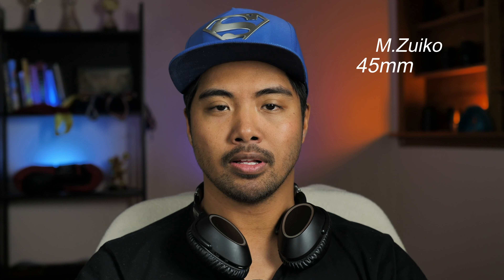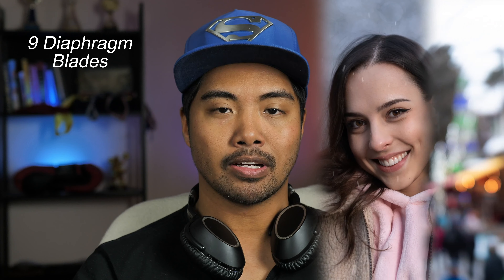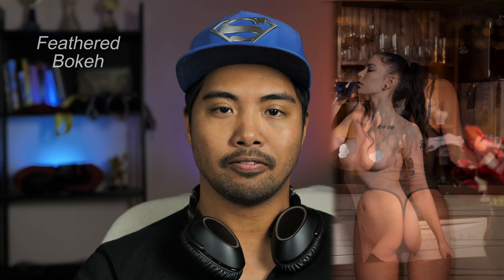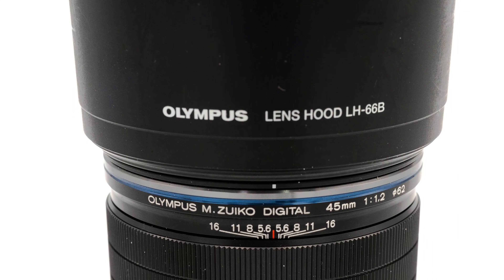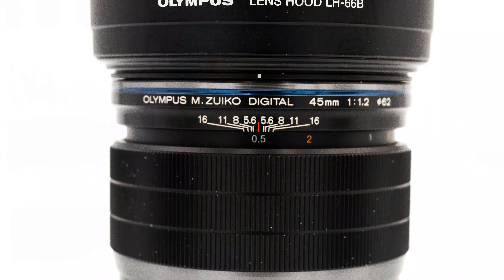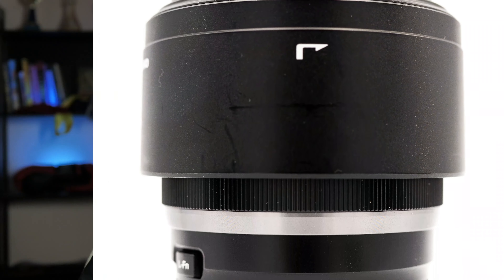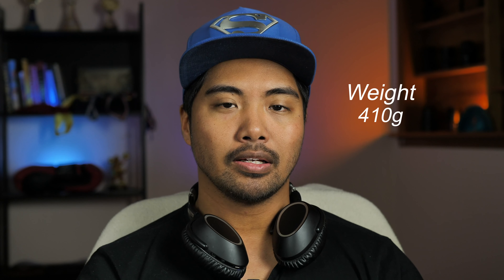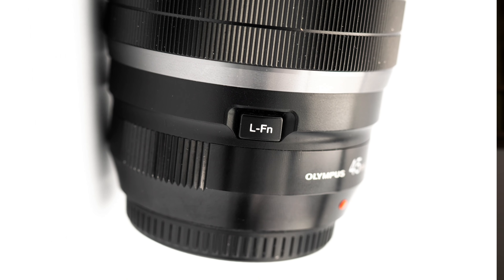Olympus M.Zuiko 45mm f/1.2 Pro Lens review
In this video, I will be talking about the specs about the Olympus  M.Zuiko 45mm F/1.2 Pro Lens.

It is very sharp, accurate with autofocus, and amazing IQ. As well as being weather proof in its premium construction.

I would be very happy for new subscribers as I'm starting to build my channel surrounding photography, and the creative aspects to making great images come to life!